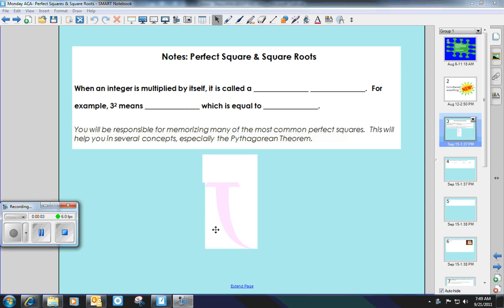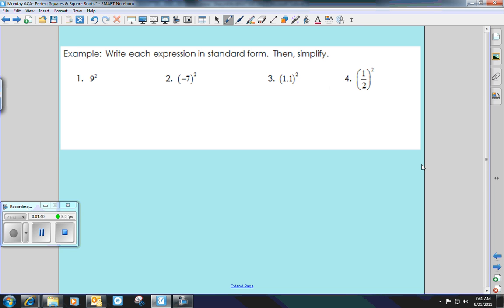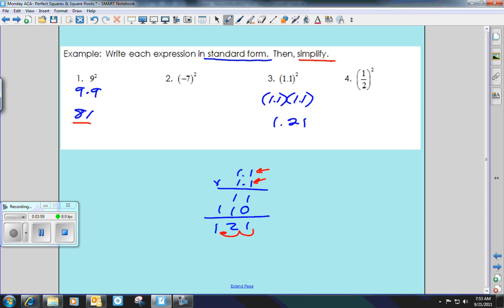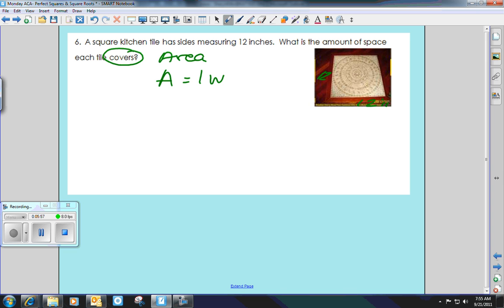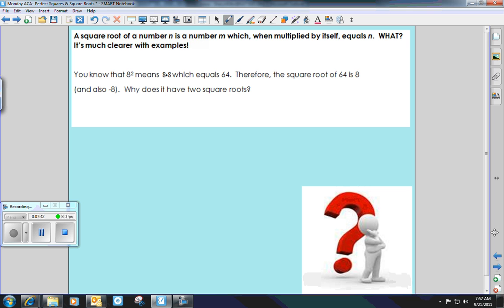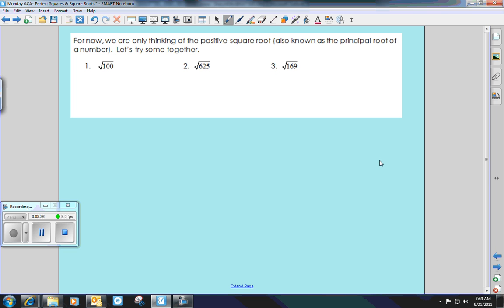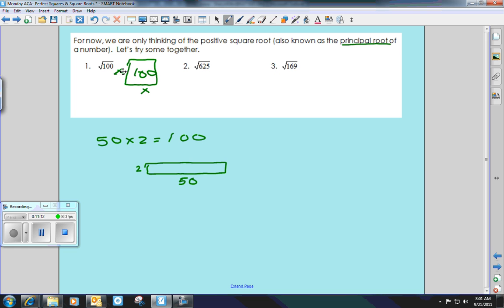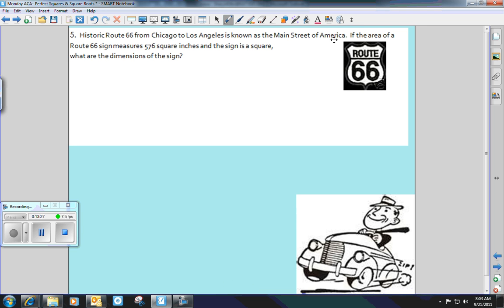Perfect Squares and Square Roots.wmv